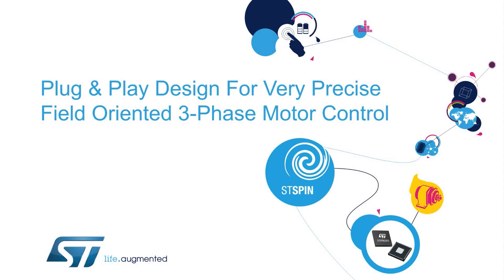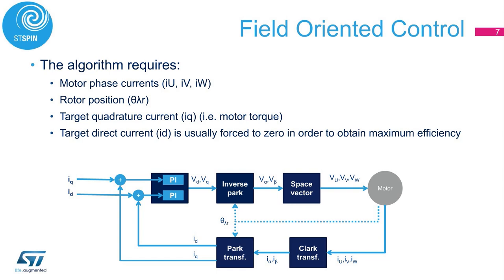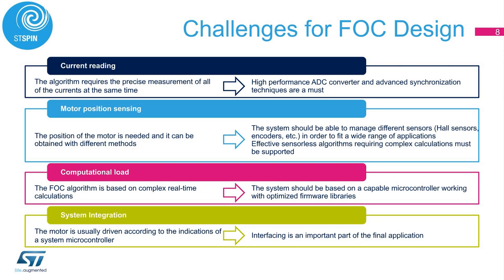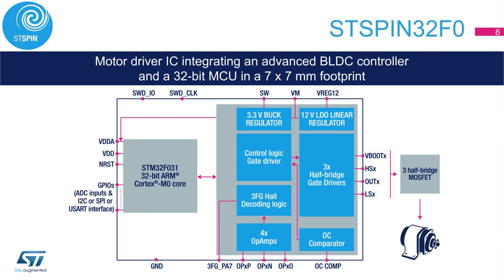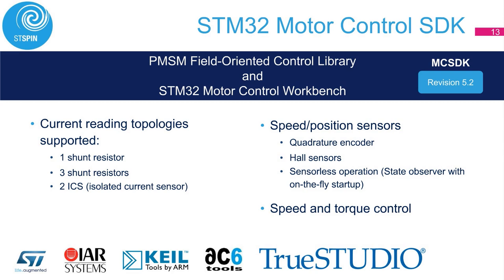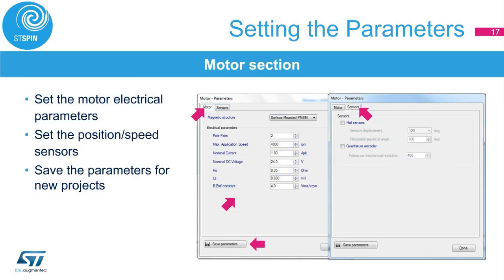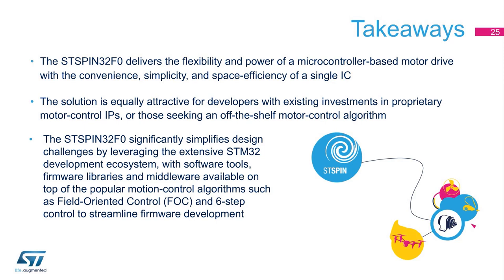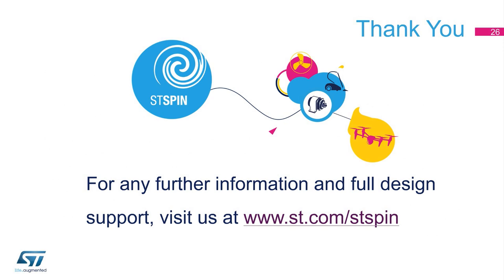Plug&Play Design - Very Precise Field Oriented 3-Phase Motor Control (STSPIN32F0 eval board)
In this presentation, you’ll learn about the basics of field-oriented control used for driving 3-phase brushless dc motors, the features and performance of STSPIN32F0 driver and how to build quickly and easily your first prototype of your drone, power tool or smart-manufacturing equipment with the STSPIN32F0 product evaluation board and STM32 Motor Control Workbench tool.